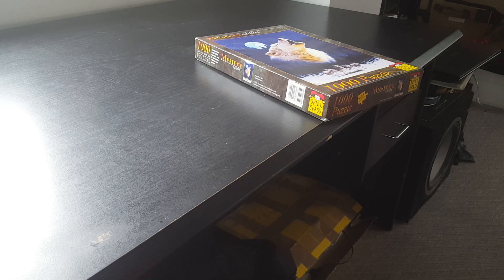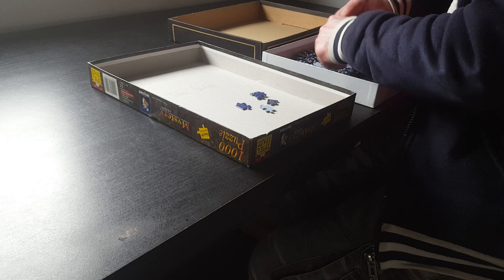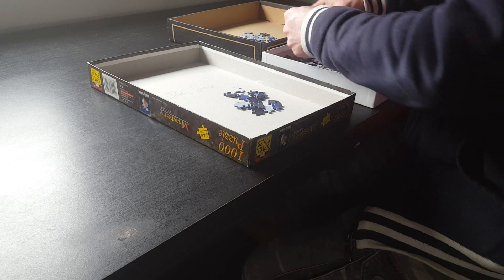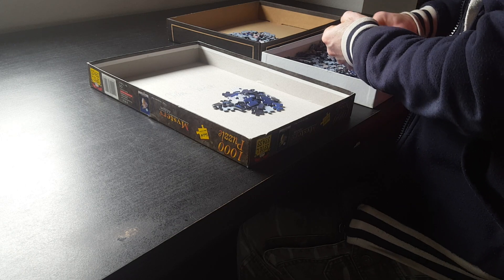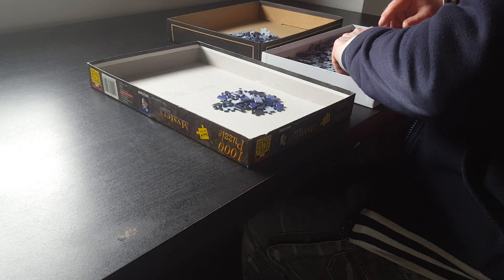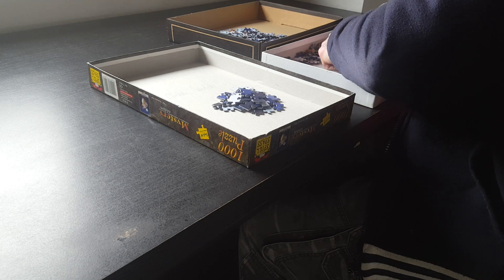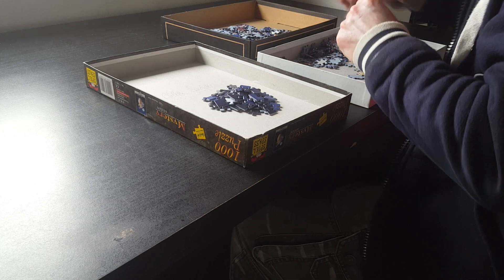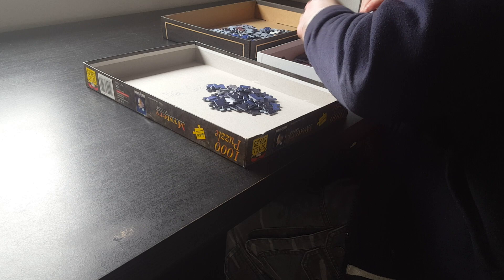Jigsaw Tuesday ( 1000 piece puzzel )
Starting a new puzzel part 1